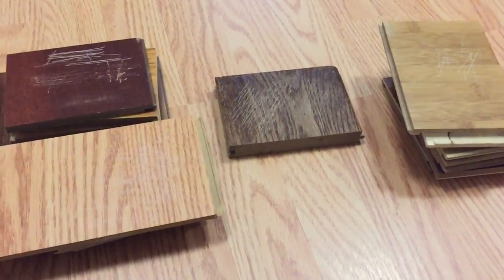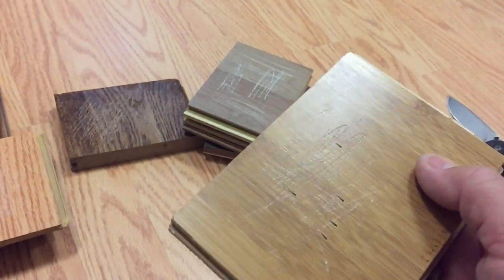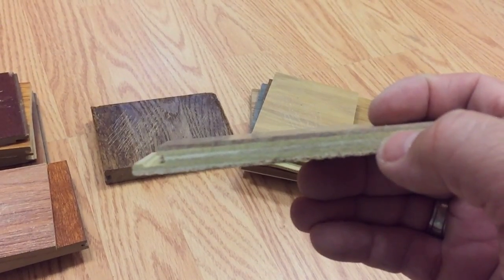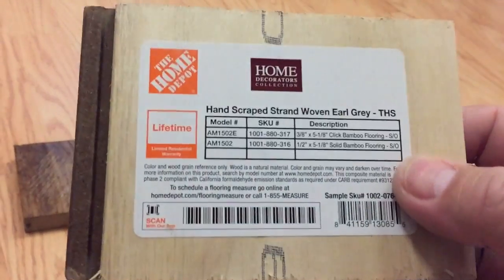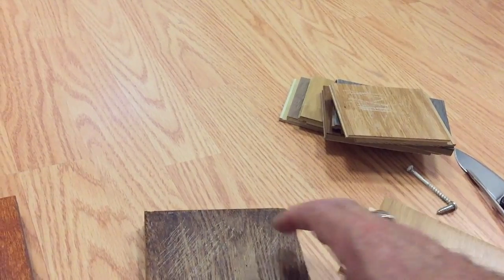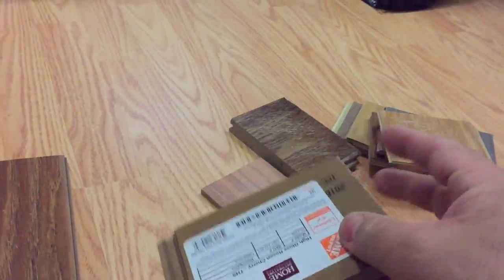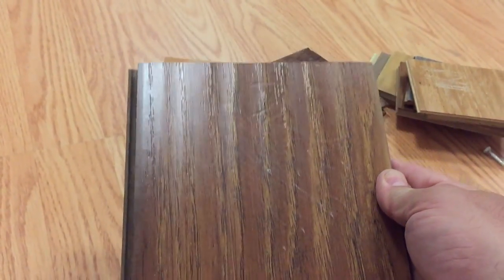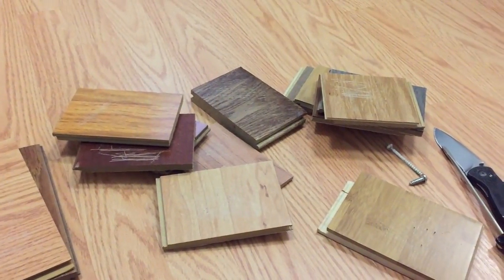Wood Flooring Scratch Test on Engineered, Solid and Laminate Samples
I go through several samples showing the results of what scratching them with a wood screw, sheet metal screw, flathead screwdriver, coins and a pocket knife. The results are surprising.